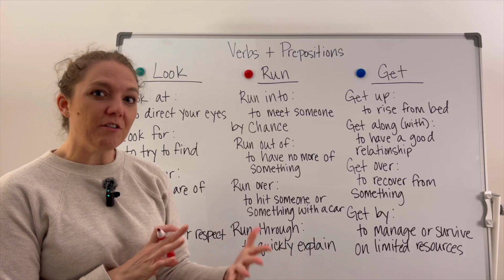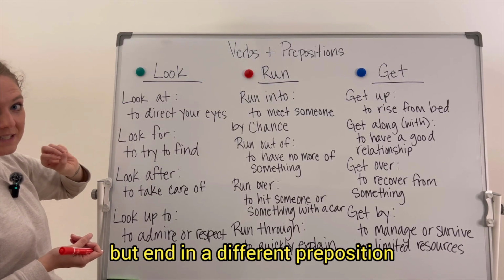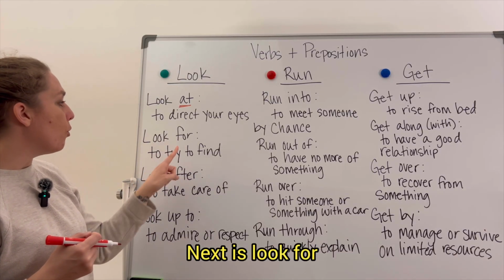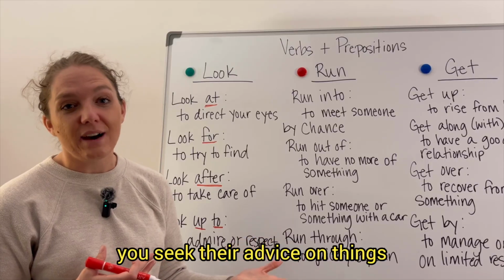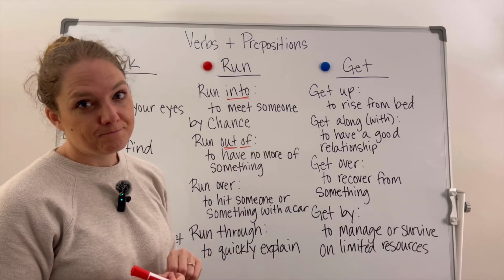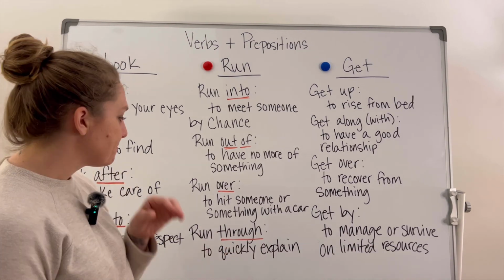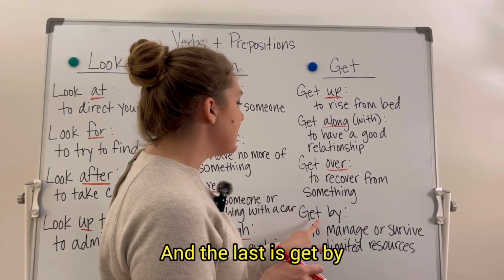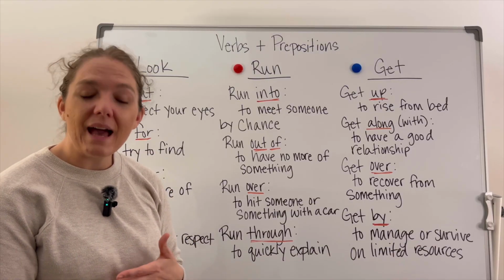Learn 12 Real English Verb Combinations in Just 10 Minutes!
Did you know that just one little preposition can completely change the meaning of a verb in English? 🤯
In this lesson, Abby and Torai break down common English verbs that change meaning with different prepositions — so you can avoid mistakes and sound more natural when you speak!

You’ll learn how to use and understand verbs like:
👀 look at / look for / look after / look up to
🏃 run into / run out of / run over / run through
💬 get up / get along / get over / get by

✅ Real-life examples
✅ Pronunciation and speaking practice
✅ A mini quiz to test your understanding

🎯 Practice Challenge: Write your own sentences using today’s verbs and prepositions in the comments — Abby and Torai will check your examples!